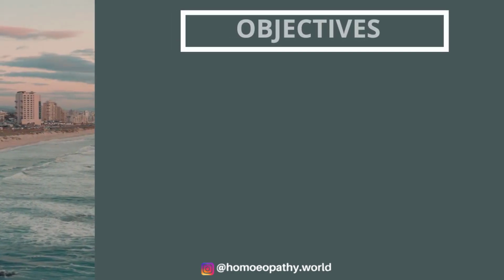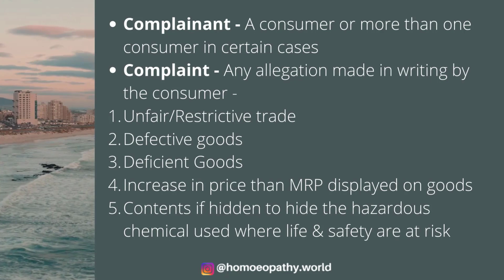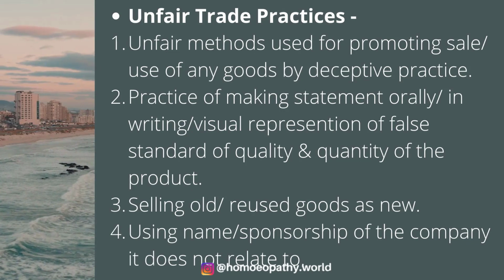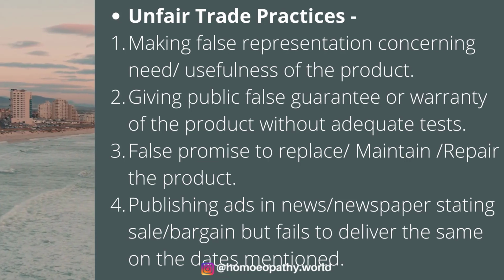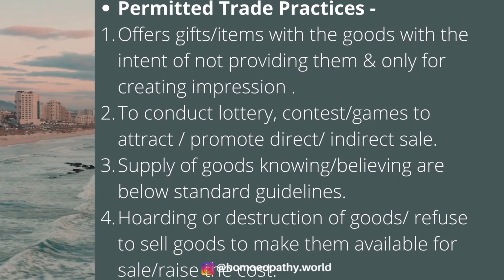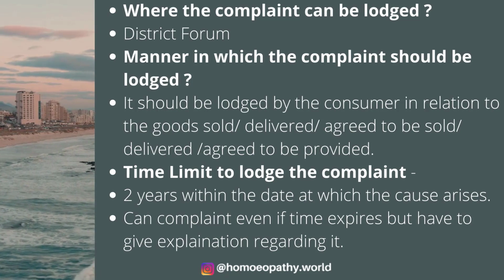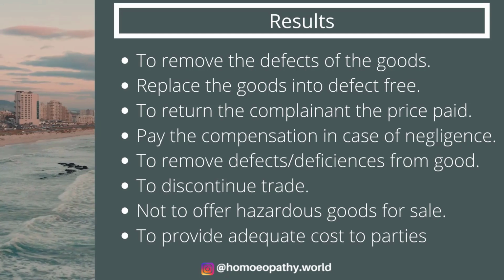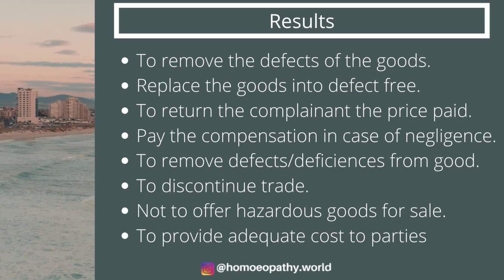CONSUMER PROTECTION ACT, 1989 | CONSUMER PROTECTION ACT,2019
The Consumer Protection Act, 1986 (COPRA) was an Act of the Parliament of India enacted in 1986 to protect the interests of consumers in India. It was replaced by the Consumer Protection Act, 2019. It was made for the establishment of consumer councils and other authorities for the settlement of consumer's grievances and matters connected there with it. The act was passed in Assembly in October 1986 and came into force on December 24, 1986. The statute on the right was made before this COPRA act

This Act is regarded as the 'Magna Carta' in the field of consumer protection for checking unfair trade practices, ‘defects in goods’ and ‘deficiencies in services’ as far as India is concerned. It has led to the establishment of a widespread network of consumer forums and appellate courts all over India. It has significantly impacted how businesses approach consumer complaints and have empowered consumers to a greater extent.